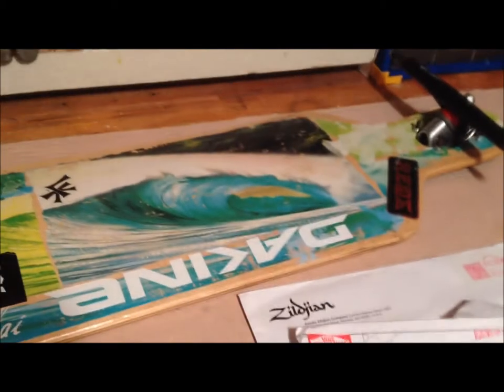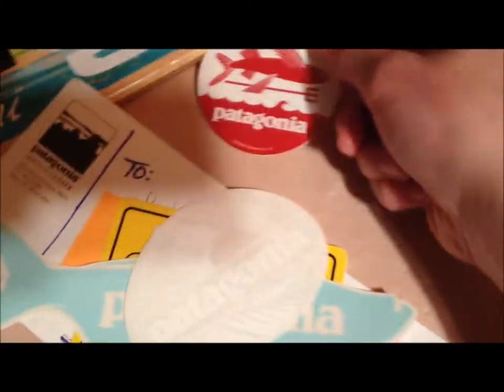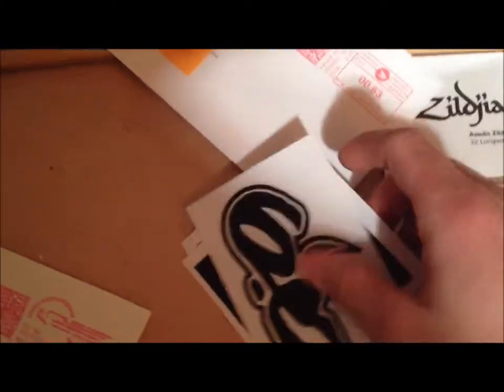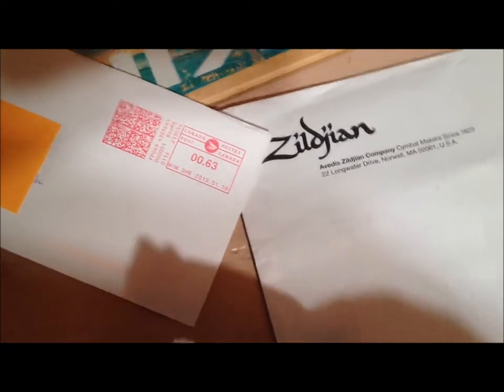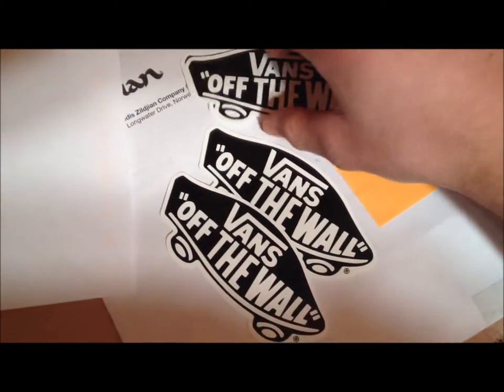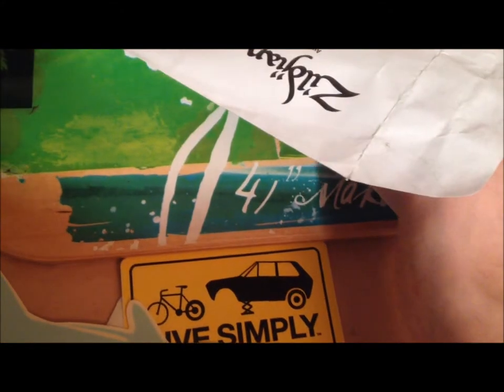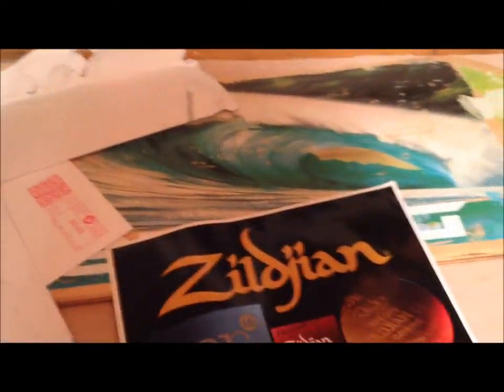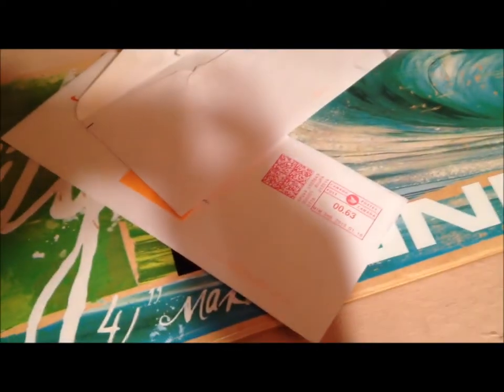Sticker unboxing Patagonia, Zildian, Vans, Nike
Theses are some stickers I email?